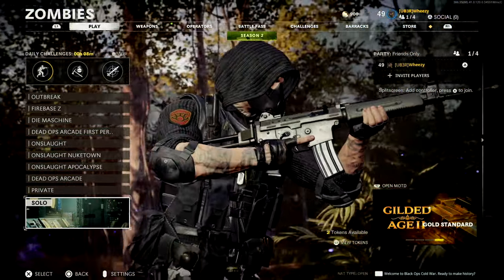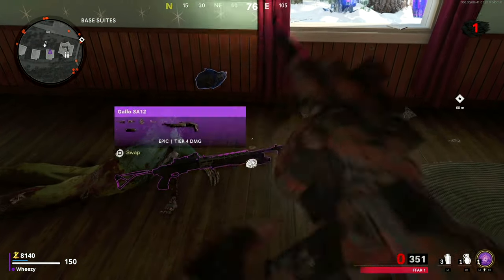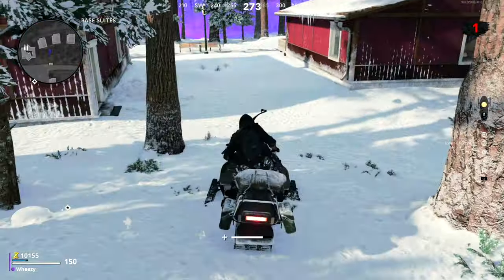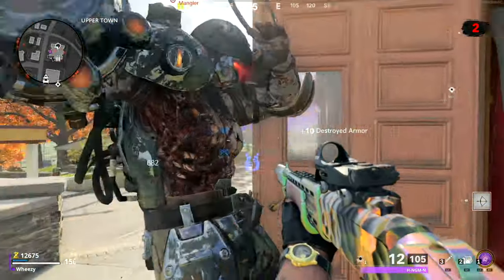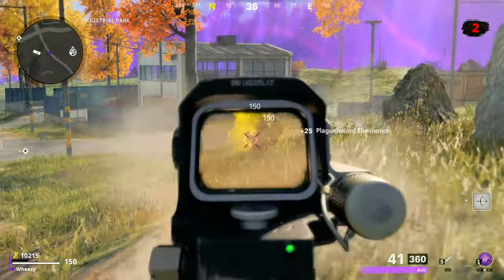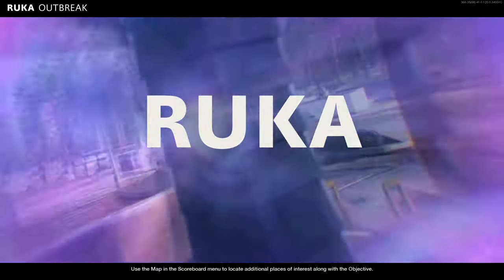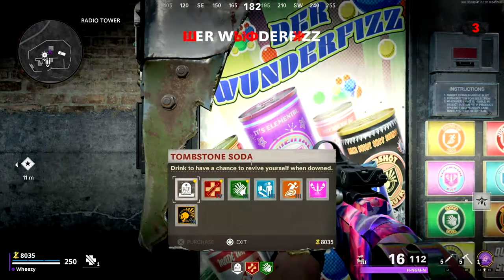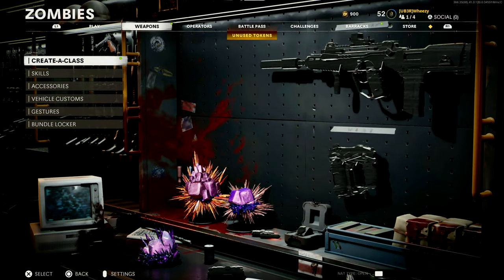How to Get FAST Flawless Crystals in Outbreak! (Call of Duty: Cold War Zombies - Outbreak)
What is YOUR preferred way to get Flawless Aetherium Crystals?

Call of Duty - Cold War Zombies
PlayStation 5

You can add me on PSN (Wheezy41) or Activision (Wheezy1353276) so we can team up in Cold War!

Timeline: